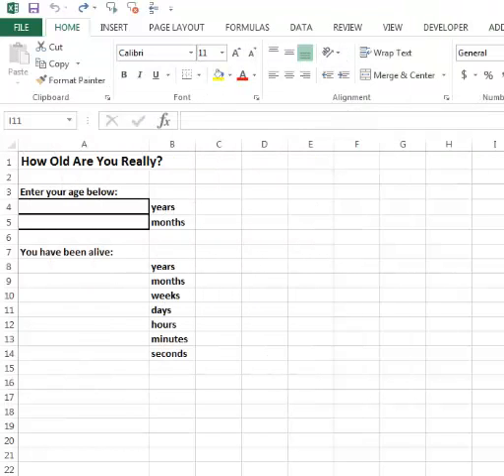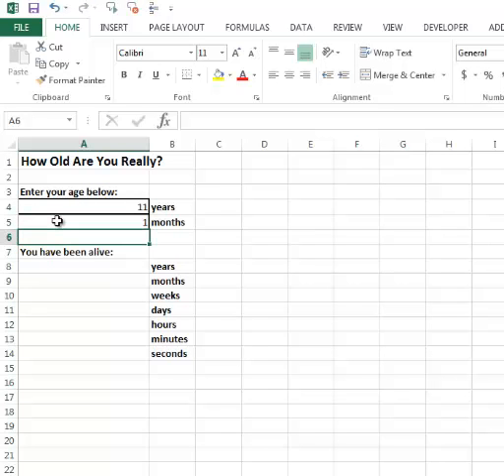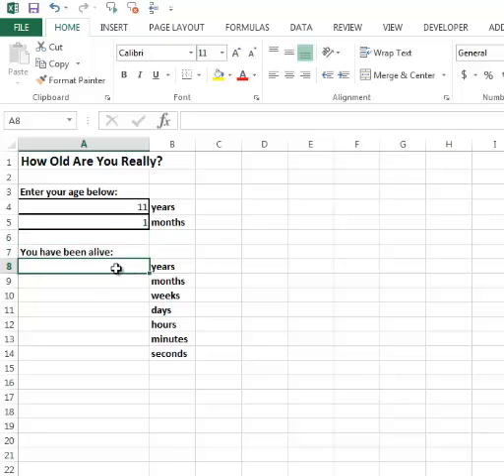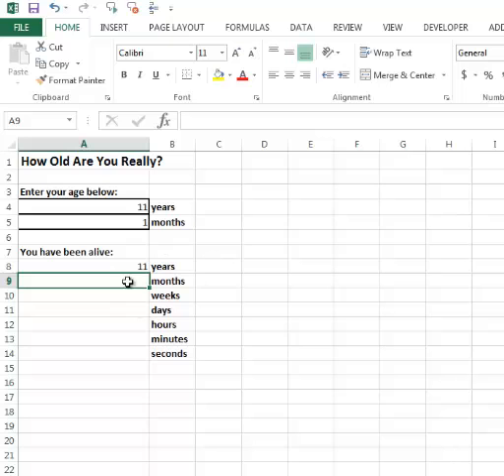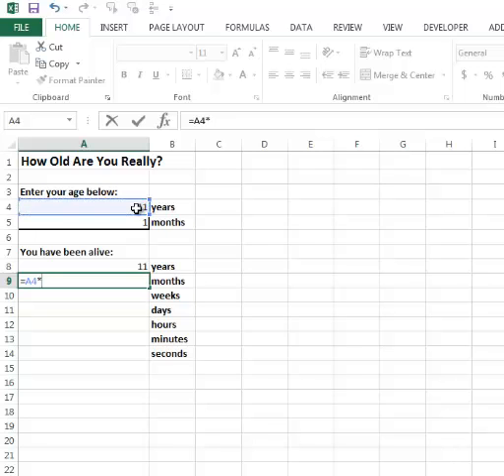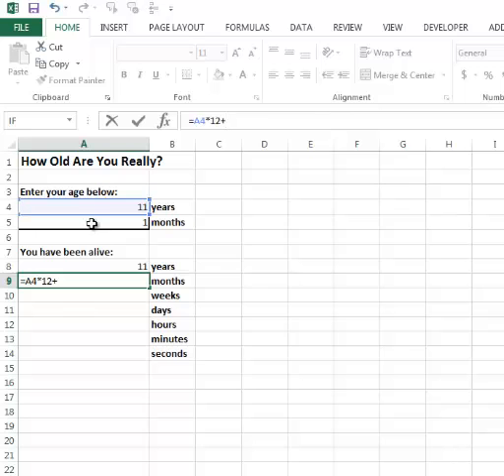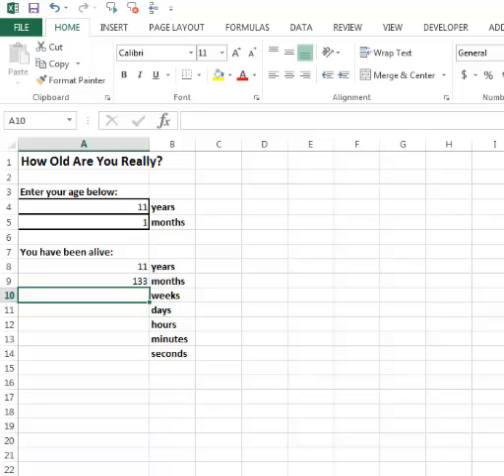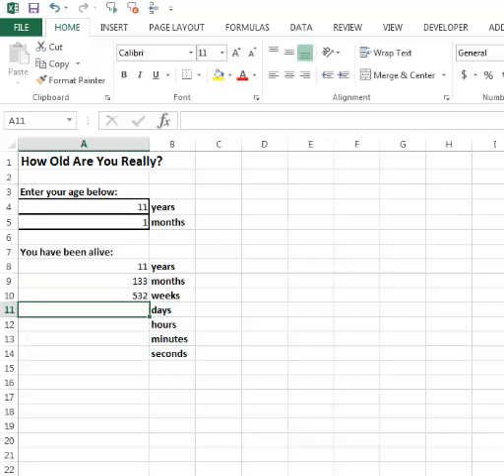IHES Excel: How Old Are You Really?